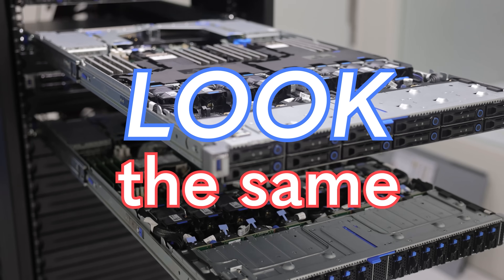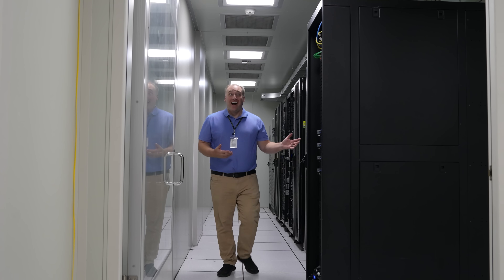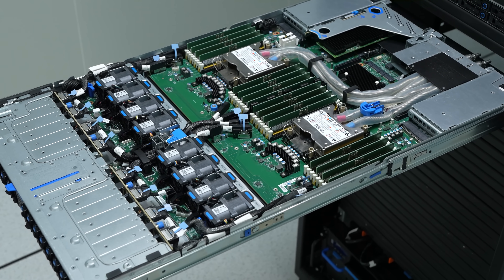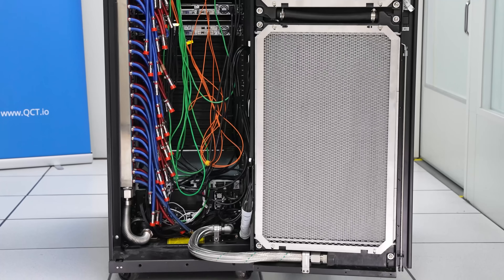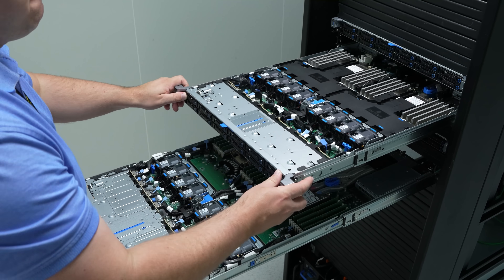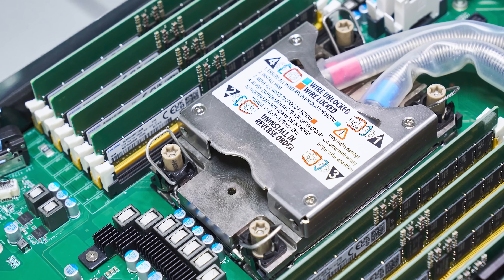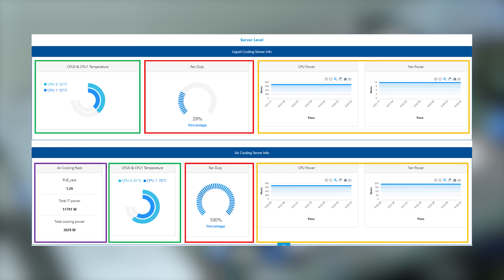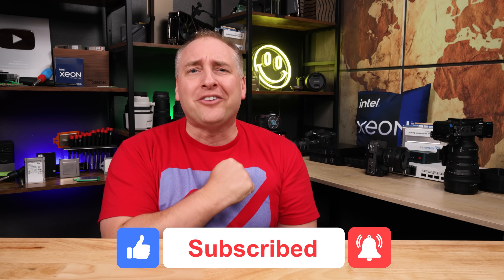Taming the MAX CPU with Liquid Cooling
We take a look at what it takes to cool the MAX HPC CPU. The QCT QoolRack uses liquid cooling to keep the fast Intel Xeon with high-bandwidth memory cool.

Become a STH YT Member and Support Us

Other STH Content Mentioned in this Video

Timestamps
00:00 Introduction
01:36 Touring the QoolRack
09:43 Performance and Power Consumption Savings
12:36 Key Lessons Learned